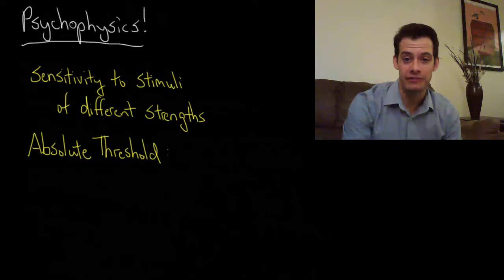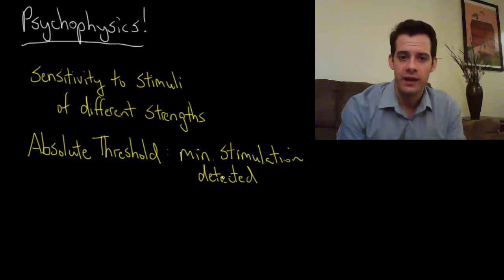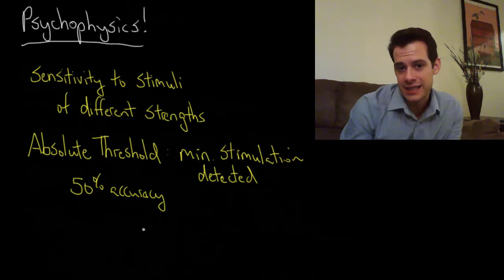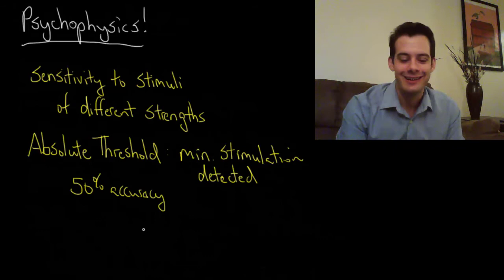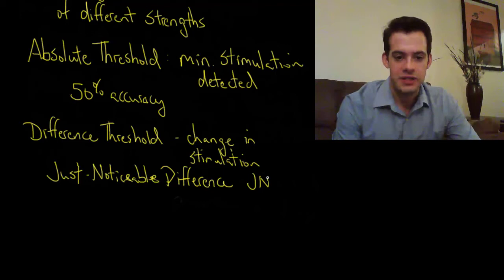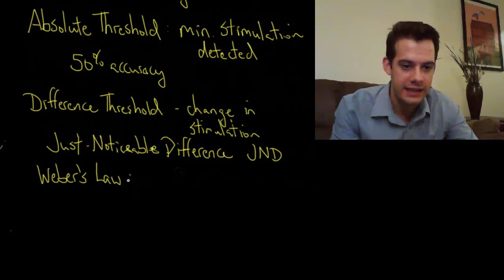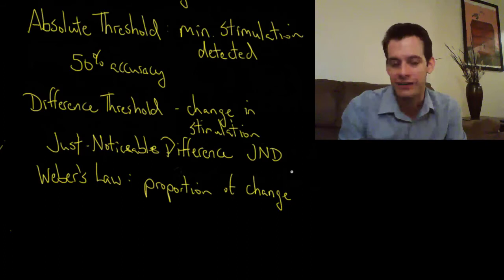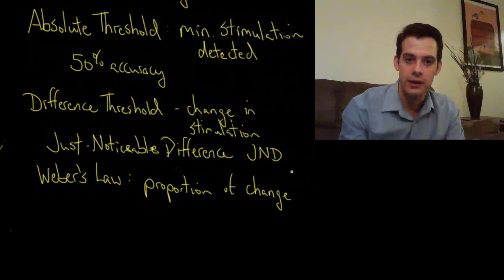Psychophysics! (Intro Psych Tutorial #41)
In this video I introduce psychophysics and explain the difference between the absolute threshold and the difference threshold (or just noticeable difference). I also discuss the difficulties of measuring our sensitivity to stimulation and provide a simple demonstration of Weber's Law, which is that the difference threshold relates to proportions of change rather than amounts of change.

Enable closed-captioning or find a full transcript of this video